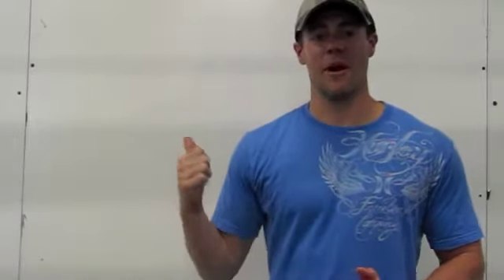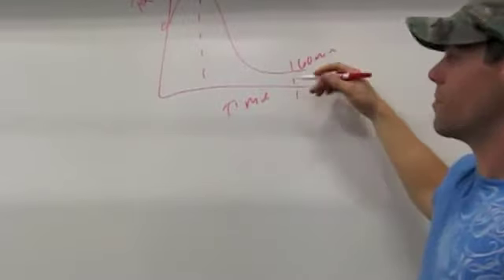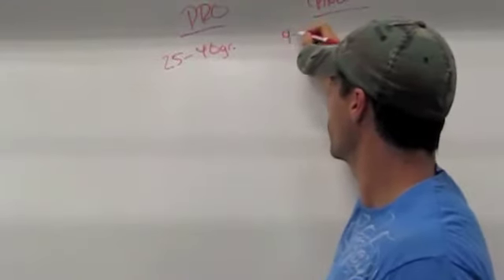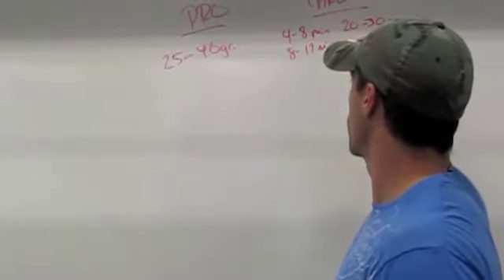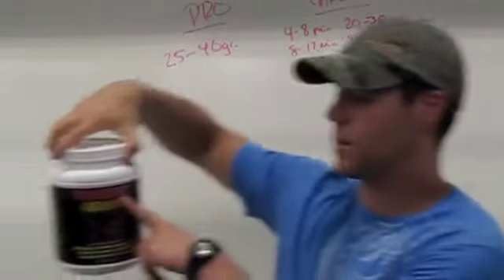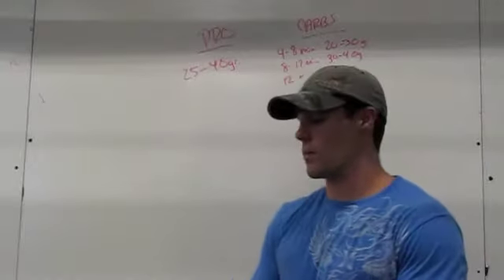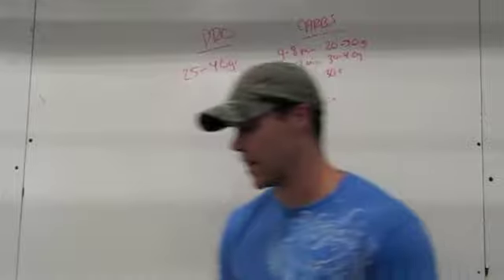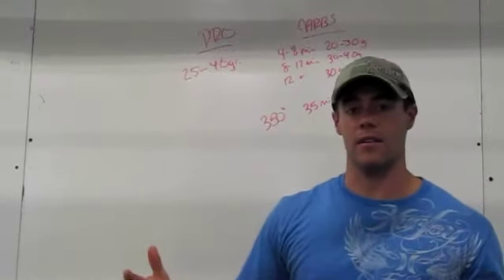CFNE Coaches Corner - Post WOD Nutrition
Coach Ben talks a little about Post Workout Nutrition. What to eat, how to make it and when to eat it.